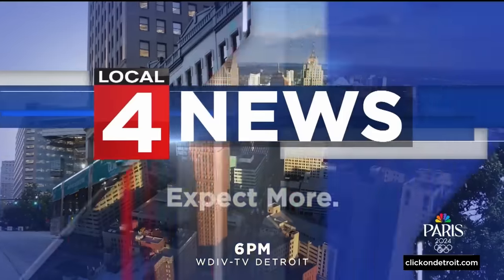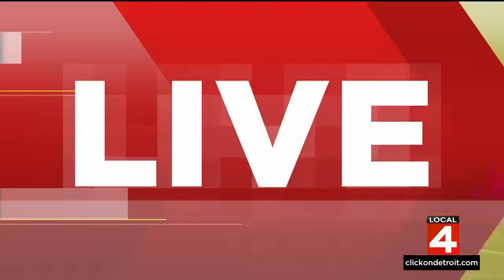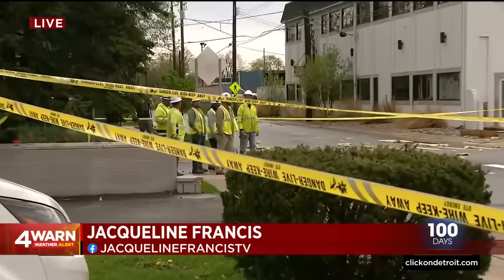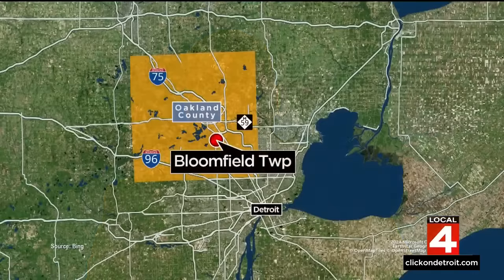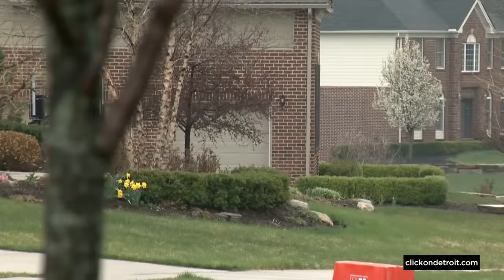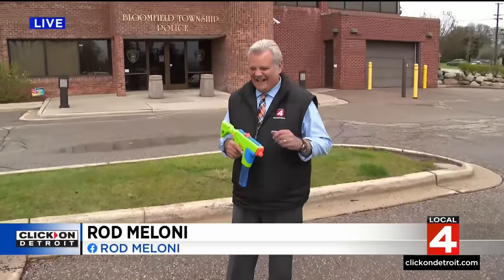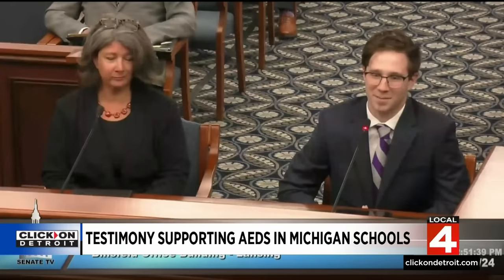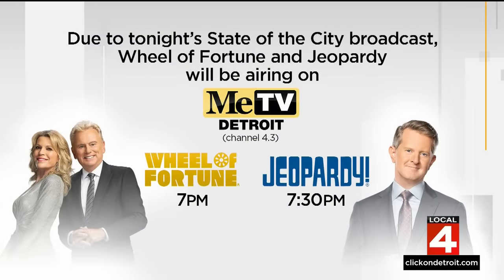Local 4 News at 6 -- April 17, 2024